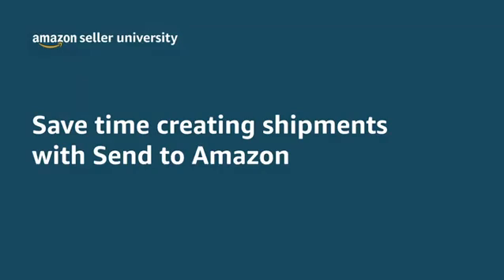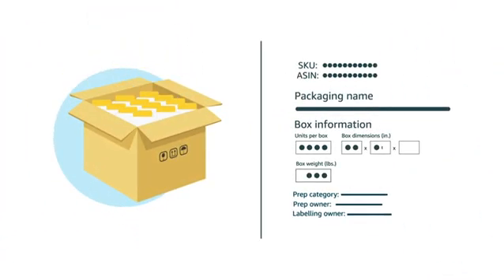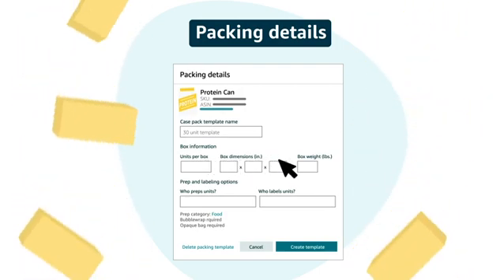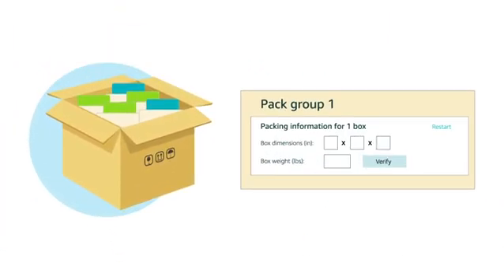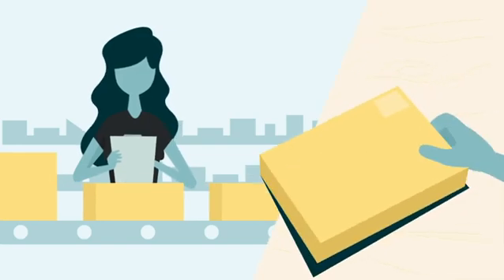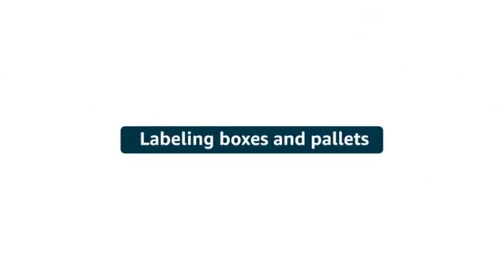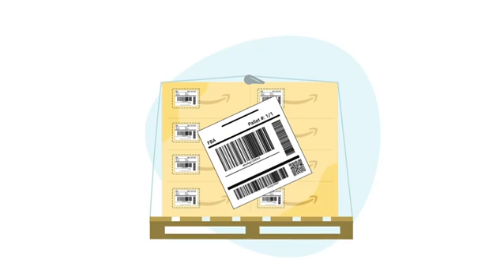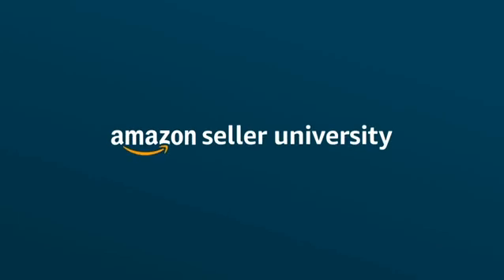Save time creating shipments with Send to Amazon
Learn about Send to Amazon, FBA's new shipment creation workflow, the shipment creation steps and it's benefits.